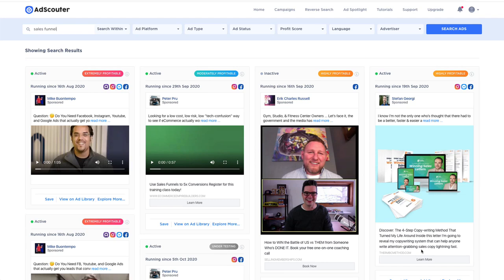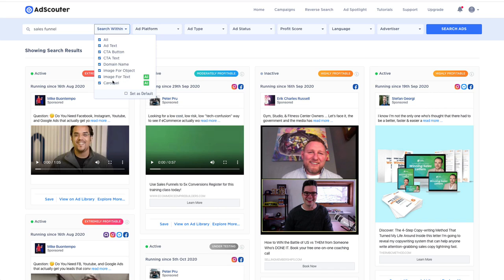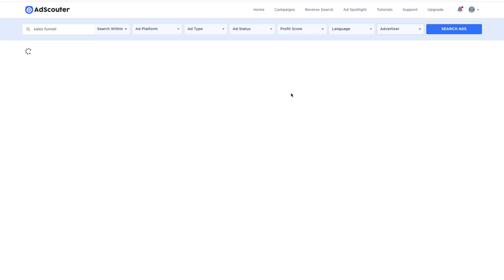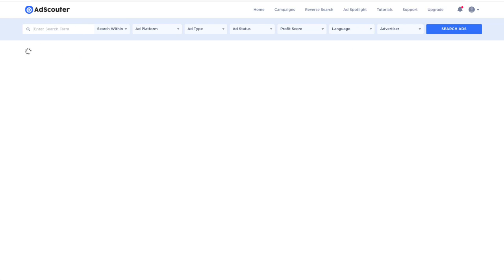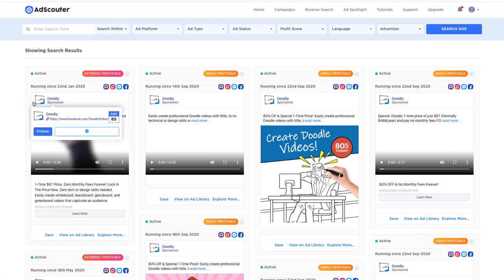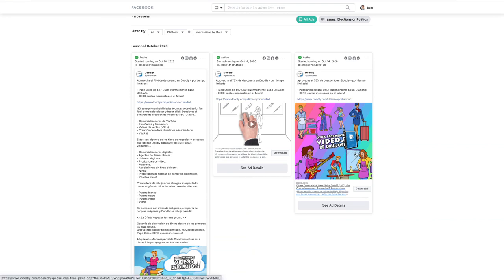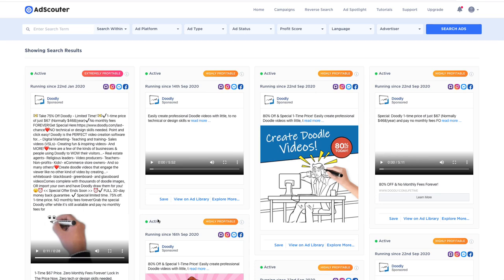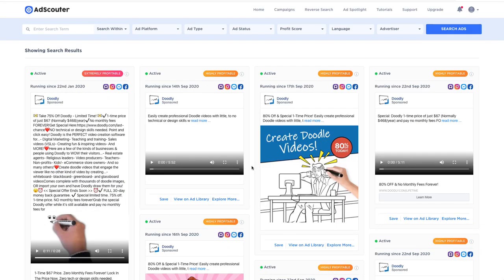AdScouter Facebook AdSpy Tool Walkthrough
AdScouter

Ethically Copy Your Competitions ‘Most Profitable’ Ad Campaigns They Desperately Wanted To Hide From You

Adscouter is the first-ever ads spy tool that leverages AI to uncover the most profitable and hidden Facebook & Instagram Ads.

Adscouter is packed with several unique & powerful features that were simply not possible before. AdScouter's state of the art technology helps you uncover actively running, extremely profitable ads with extreme accuracy and precision.

GOOD NEWS... How would you like to...Upgrade your account with AdScouter Pro!
Stalk Your Competition, Transparently See Every Part Of
Their Ad Campaign, Receive 20 ‘Designed For You’ Ads
Every Month and more...
...As well as a pro user you get full commercial rights To every one of these
features included within this  Package below.

Read Full Review of Adscouter Premium Social Media Video and Ad Creation Tool

Designed For You Videos & Image Styles. Create Stunning
Video Ads In Seconds. Add an image of the product you want
to sell.